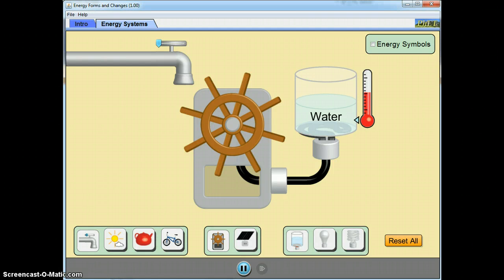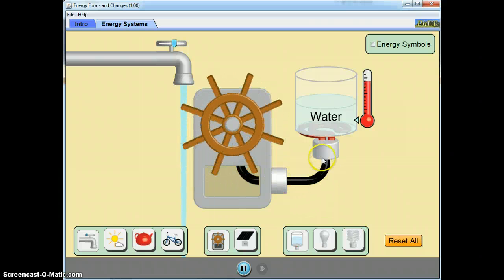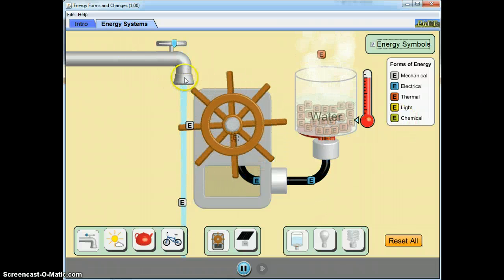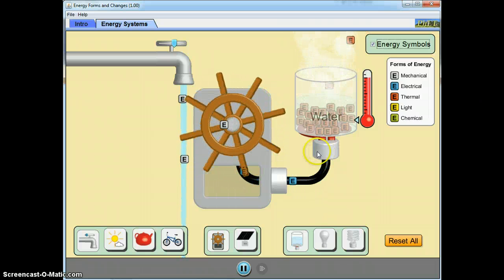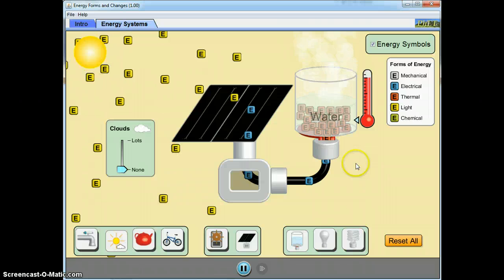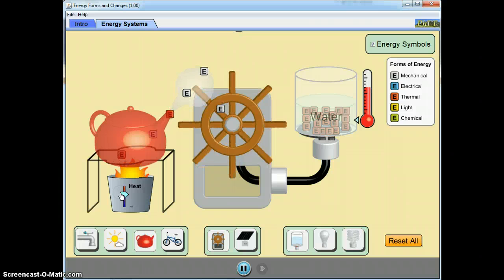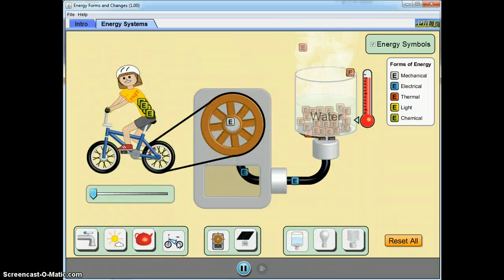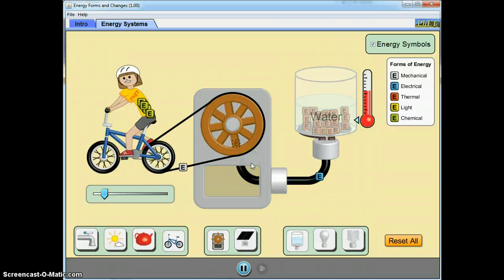Physics: Examples of Energy Transfer